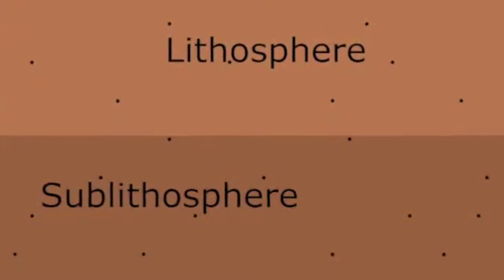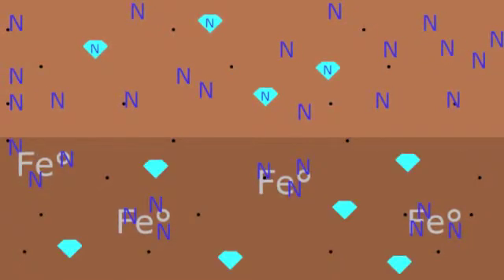SCIE 300 SOP video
SOP video